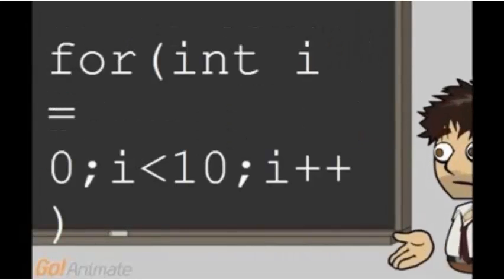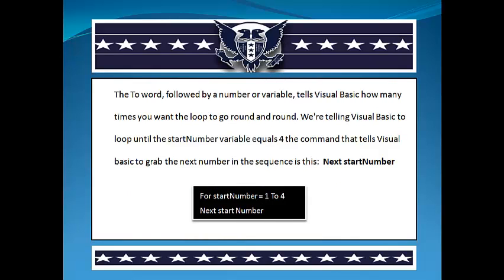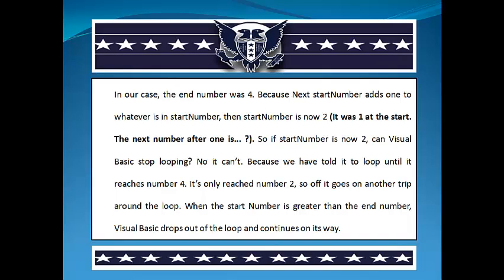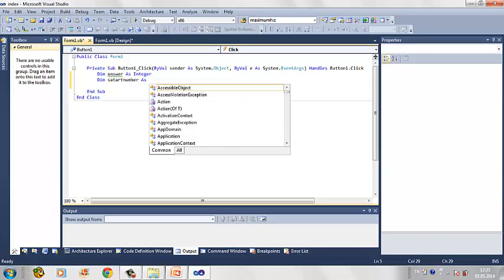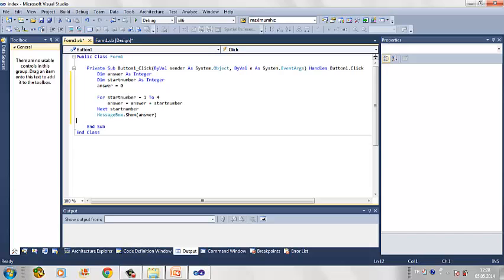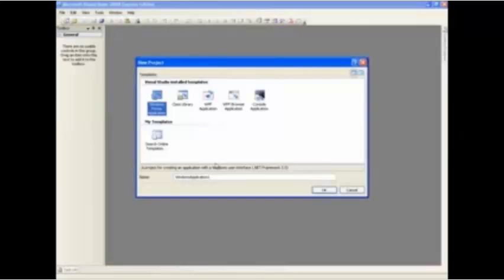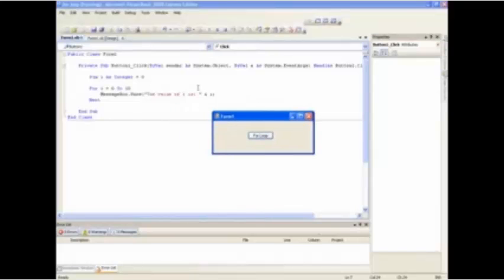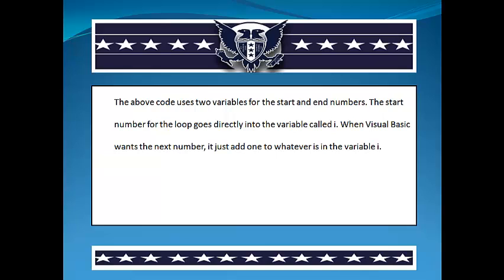Ahmet KADİRHAN Edu203 Videocast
Stage:8

Unit: For Loop

Objective1.1:  When we are asked definition of Loop, 8th grade students will be able to define correctly
Objective 1.2: When we are given a program, 8th grade students will be able to tell the For Next Loop correctly
Objective 1.3: When we are asked how many for loop used in program, 8th grade students will be able to write number successfully
Objective 1.4: 8th grade students will be able to use the for next loop  in own programs with %100 accuracy